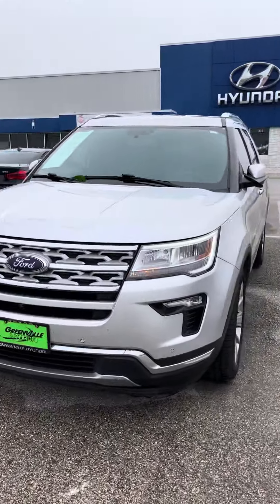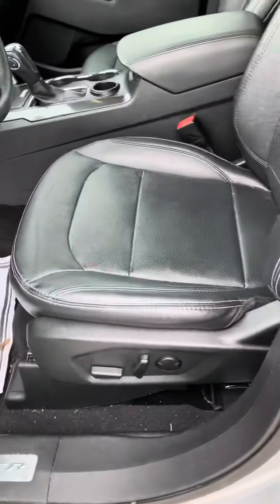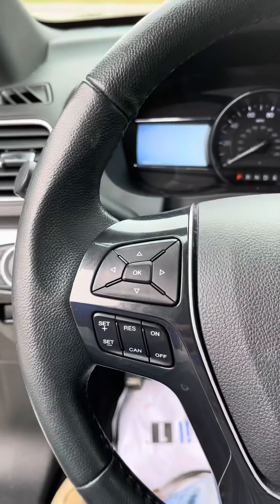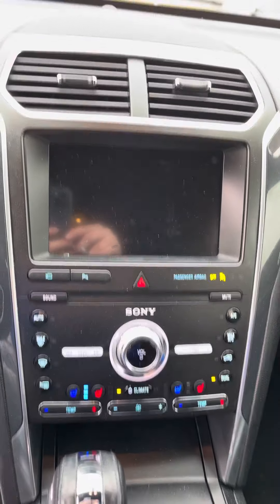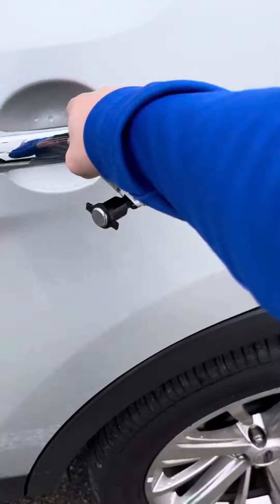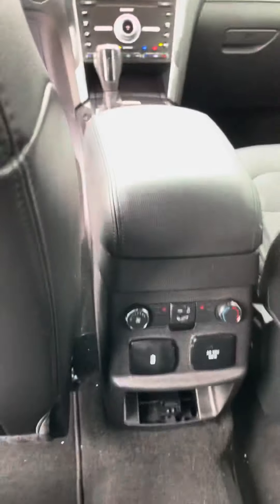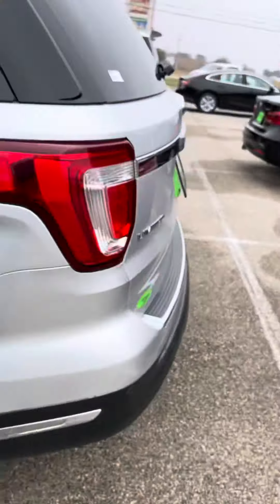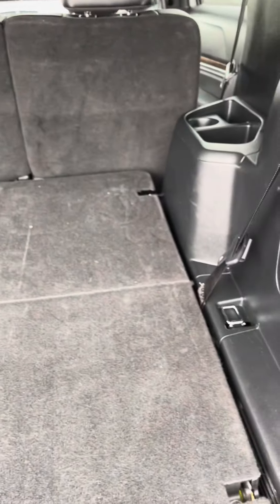2019 Ford Explorer